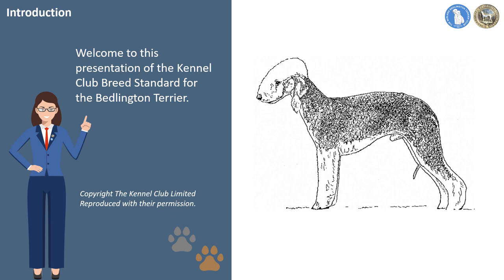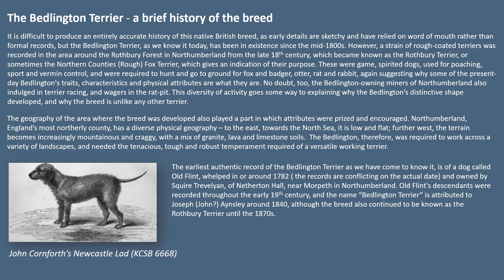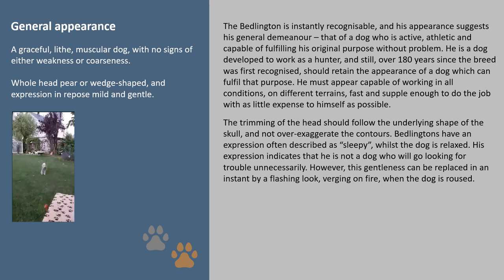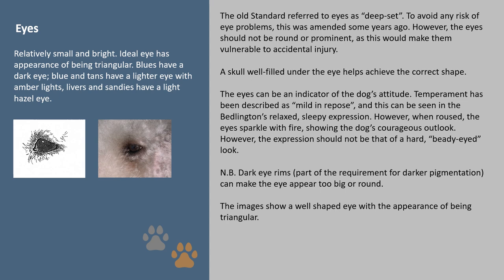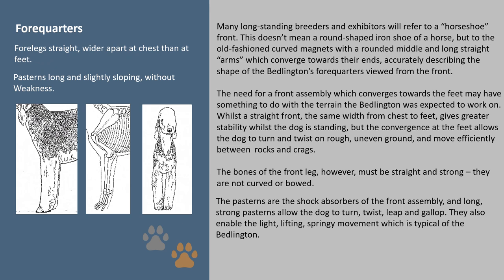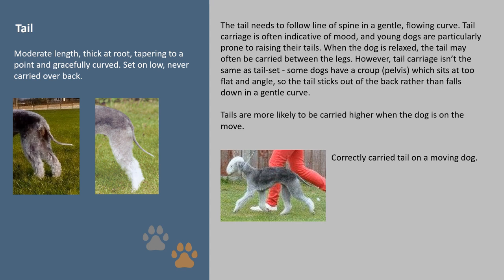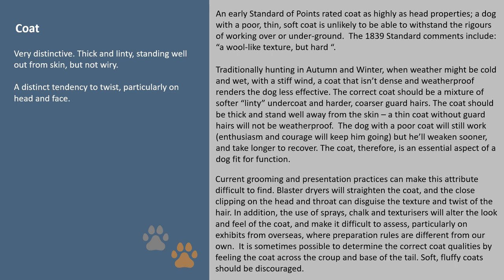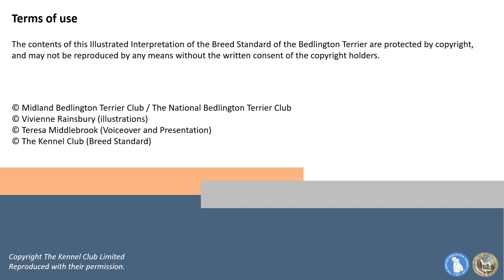The Bedlington Terrier an illustrated interpretation of the Breed Standard by the MBTC with NBTC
Presentation of the our Illustrated Interpretation of the Bedlington Terrier  UK KC Breed Standard.
Produced by the Midland Bedlington Terrier Club with support of the National Bedlington Terrier Club.
The Breed standard - Copyright The  Kennel Club Limited. Reproduced with their permission
The Full presentation - Copyright Midland Bedlington Terrier Club & National Bedlington Terrier Club